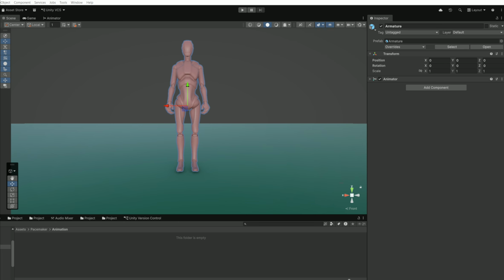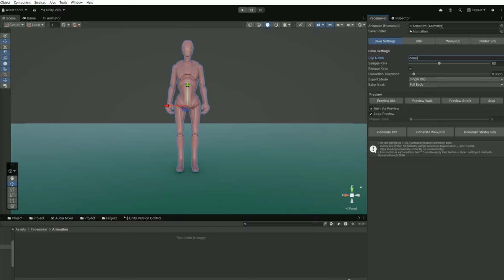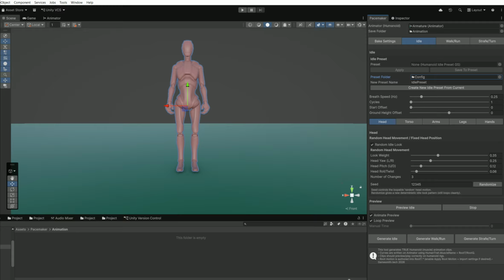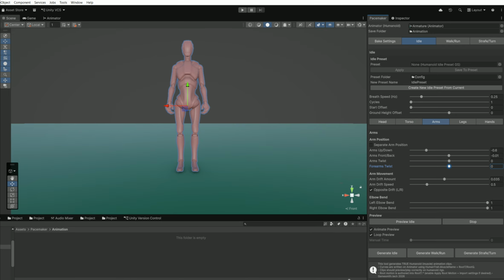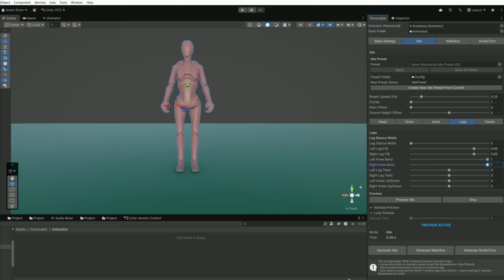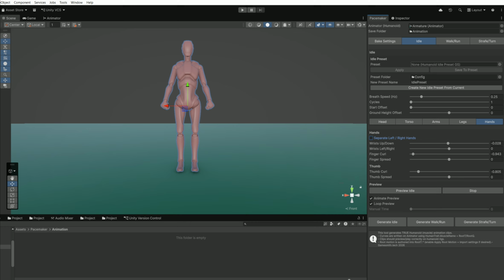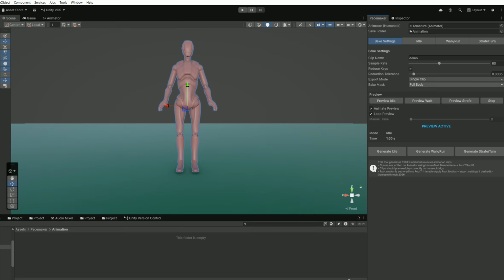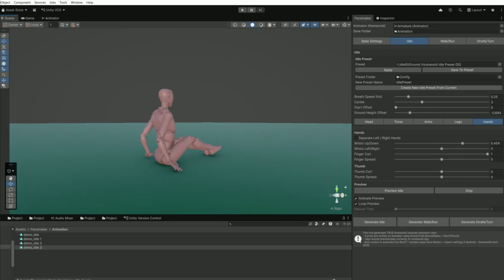Pacemaker Idle Overview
Pacemaker is a Humanoid Procedural Animation Creator for the Unity Editor with full parametric control. Creates Animation clips for use in the Unity Game Engine.